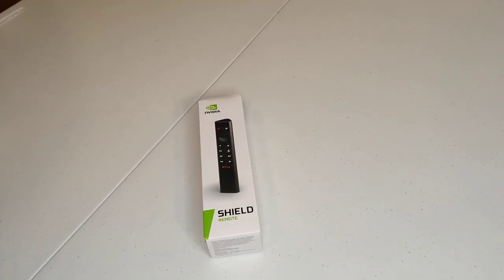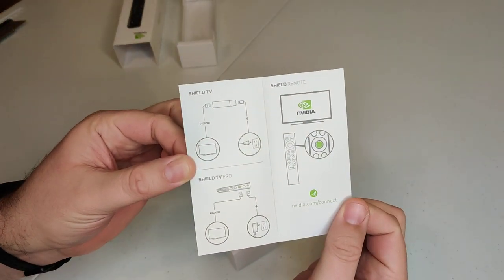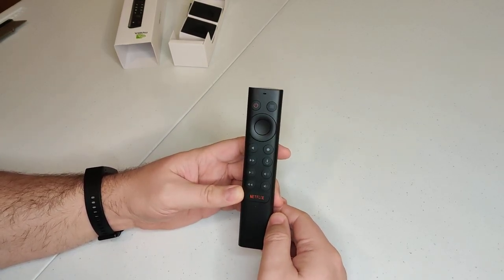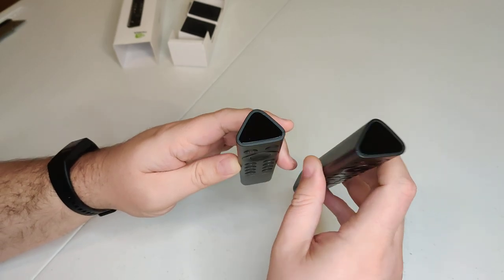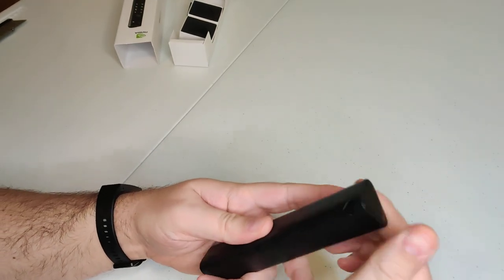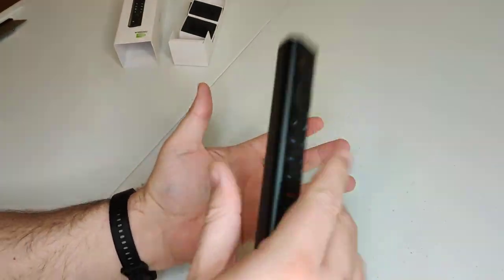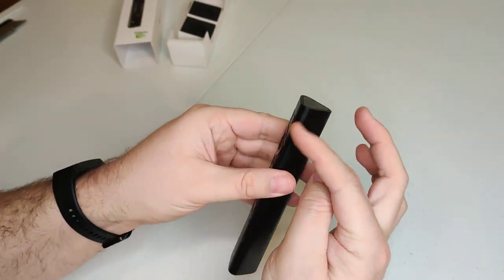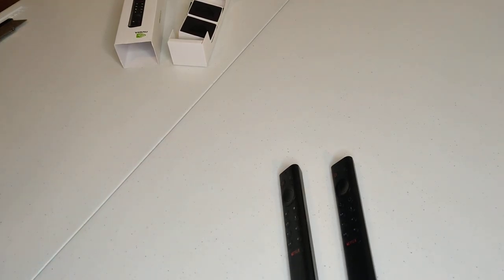NVIDIA SHIELD Remote - Revision 2?? See the changes!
Works with SHIELD TV 2015/2017/2019 models. Requires upgrade to the latest SHIELD Experience.
Easy to use in the most darkly lit room. Pick up the remote and the buttons will instantly light up.
Press the microphone button to access the powerful Google Assistant on your Android TV. Search for new movies, TV shows, or YouTube videos, look up stock prices, or check your commute time, all on your SHIELD TV.

Customize your menu button with more than 25 choices. Launch your favorite app, enable AI upscaling, or mute your sound, or more! Different options can be applied to up to 3 actions: single press, double press, long press.

Control your home entertainment center with SHIELD Remote’s built in IR blaster. Control volume, power, or input source.

Use the SHIELD remote app to activate the remote locator. Say goodbye to lost remotes.
SHIELD Remote connects to your SHIELD TV using wireless Bluetooth connectivity. Control your SHIELD even if it’s placed out of sight.